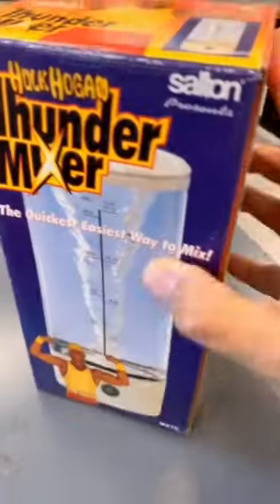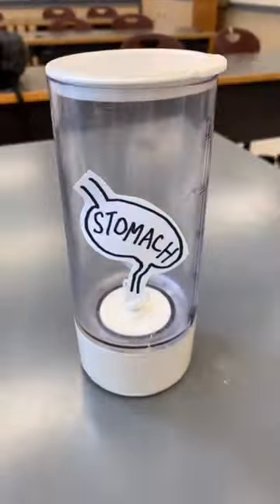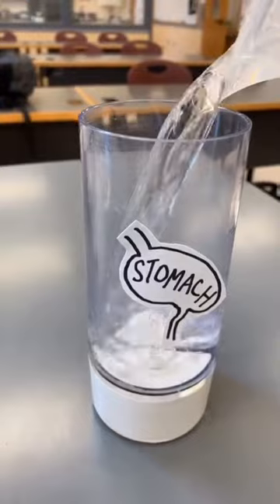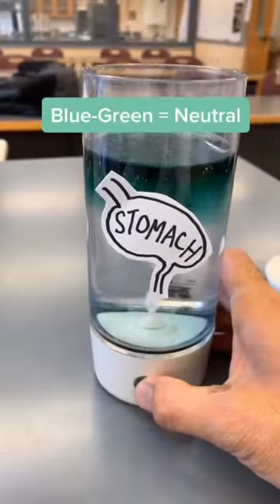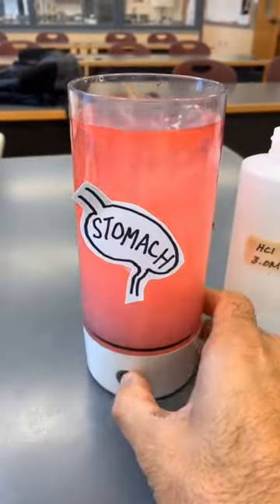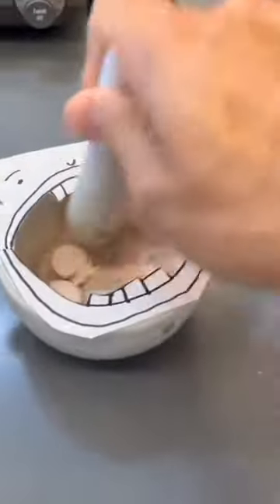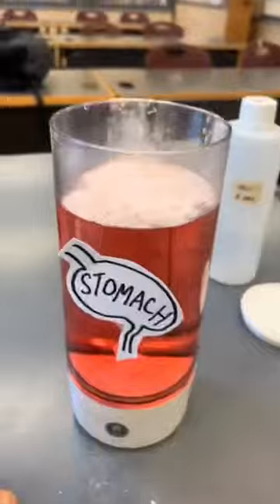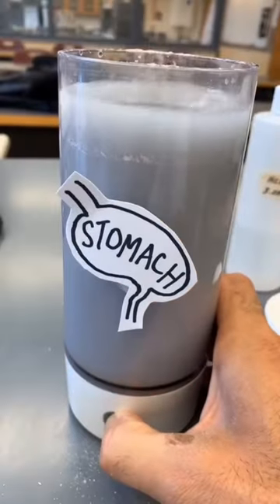Tums are Just Chalk